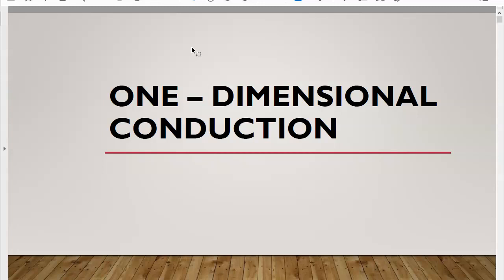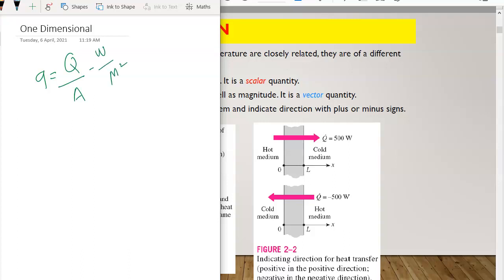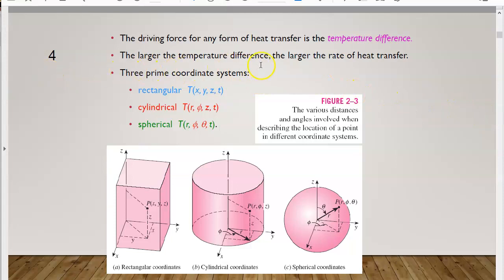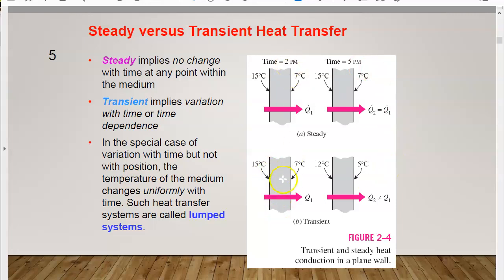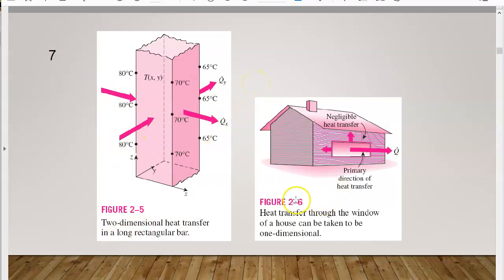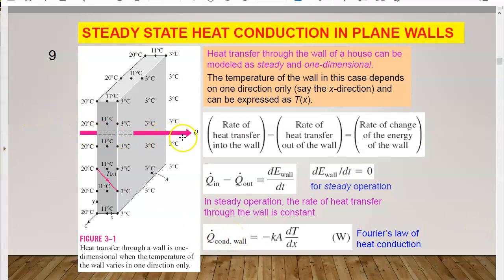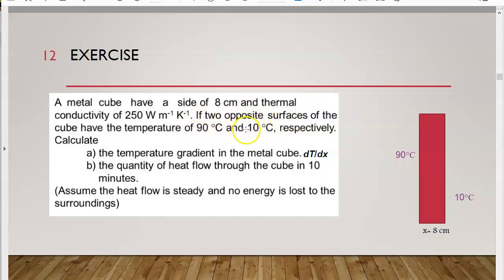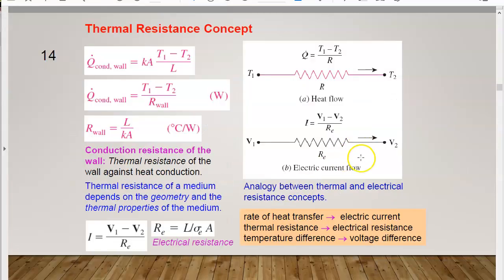Lecture 3 Heat Transfer